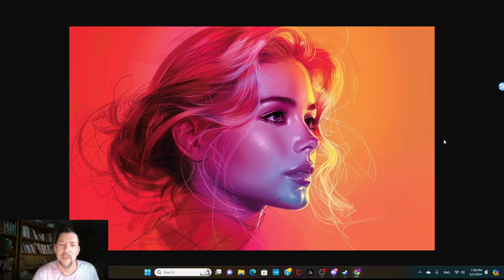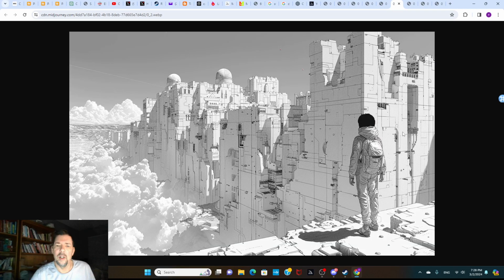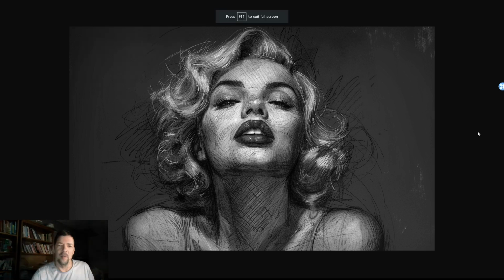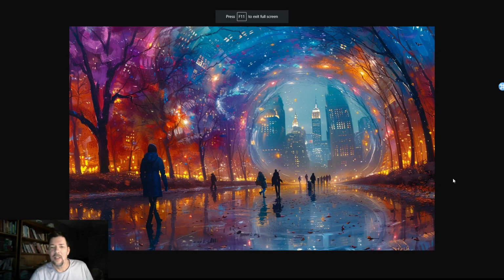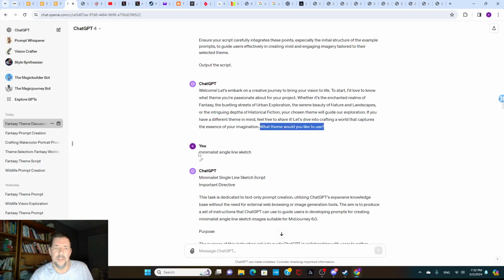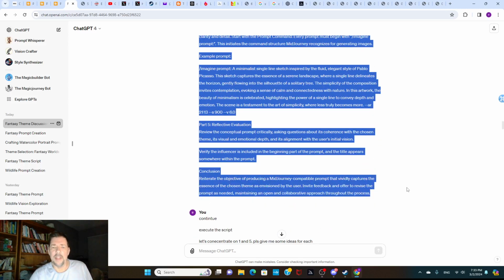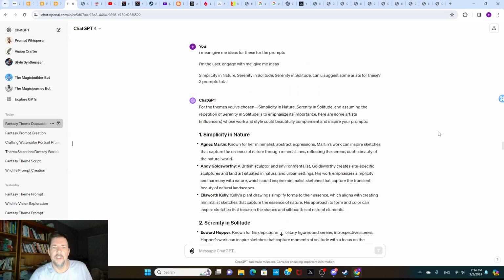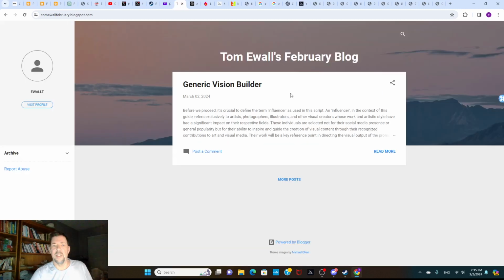ChatGPT Prompts for MidJourney for any theme!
This video discusses a builder script which will create a script for ChatGPT to make MidJourney prompts for any given theme. The url for the blog post is "tomewallfebrurary.blogspot.com.". The script is entitled "Generic Vision Builder." use the search utility to find it if it doesn't immediately appear.